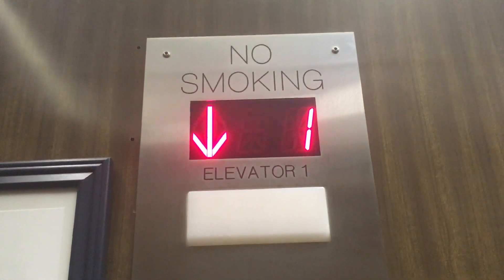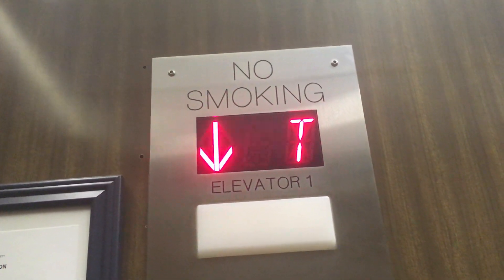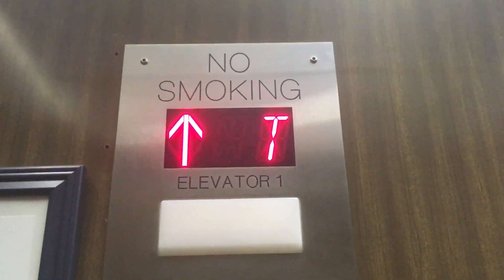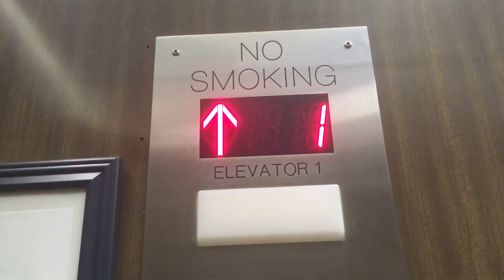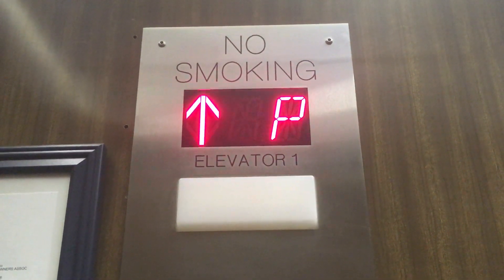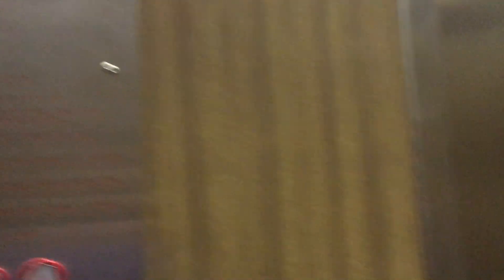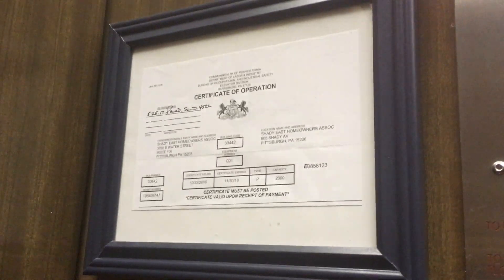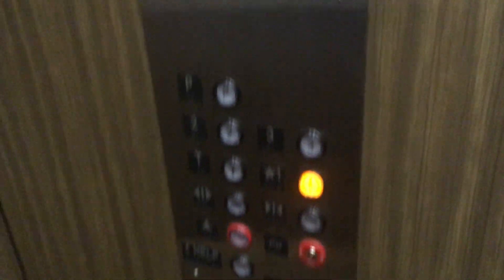Modernized Otis HP 2000 elevator - Pittsburgh, PA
[Recorded 7/7/17]
Just your basic modernized elevator. I do like the original cab though. Even though I couldn't find any older Otis labeling, I'm pretty sure this was because of other details.
Modernized 2014

ELEVATOR INFO:
Type: Passenger
Installed: 1964
State equipment number: 001